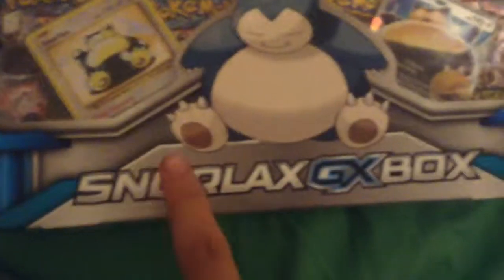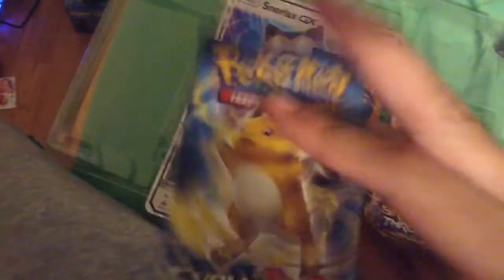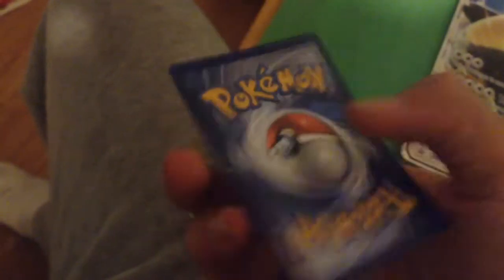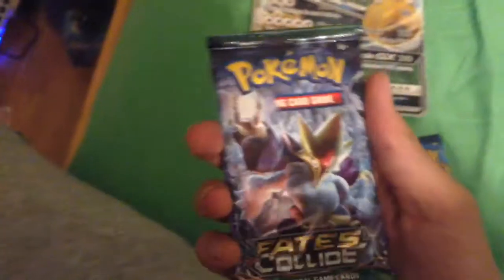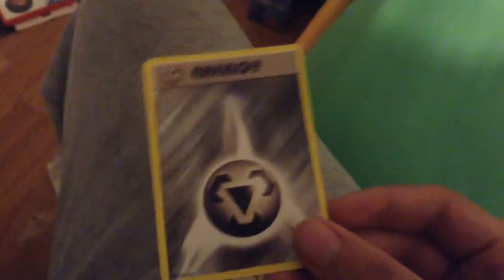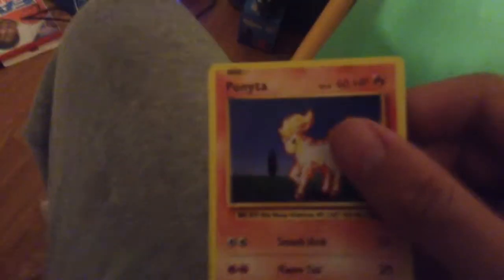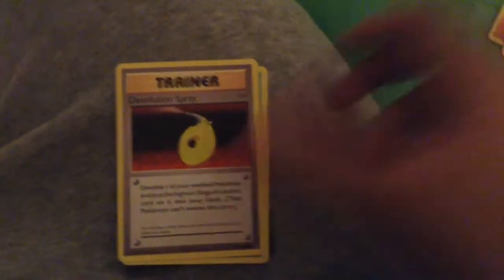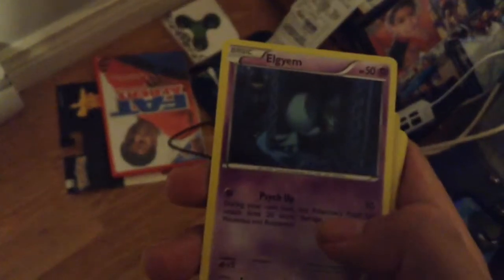Pokemon card open of snorlax gx box